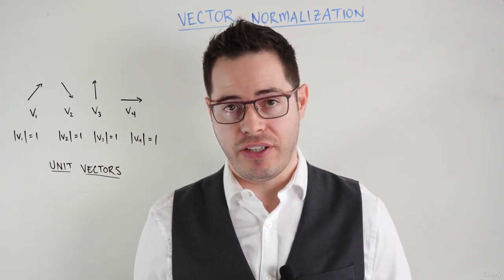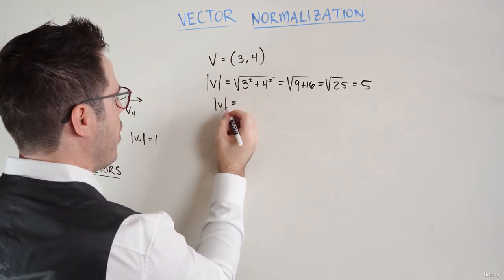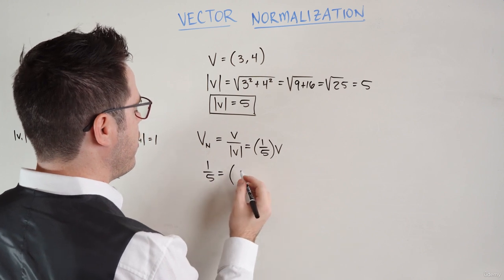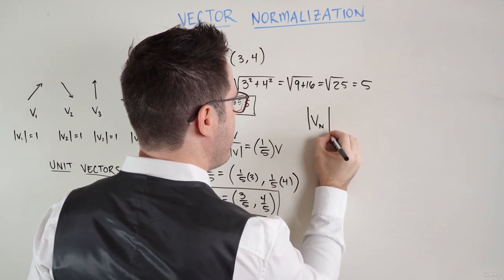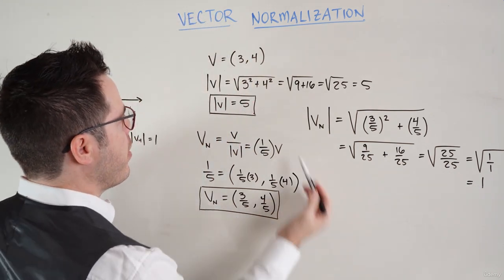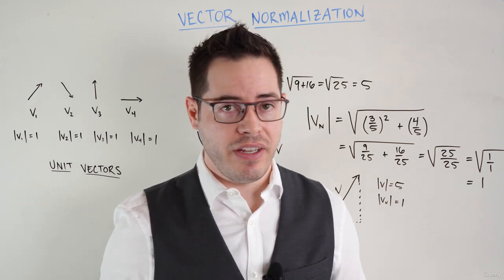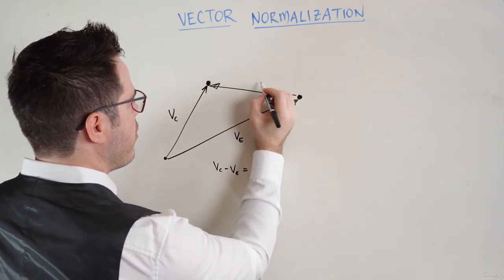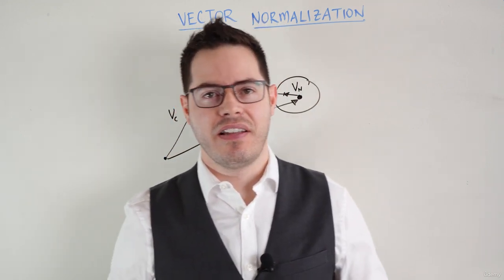11 Vector Normalization